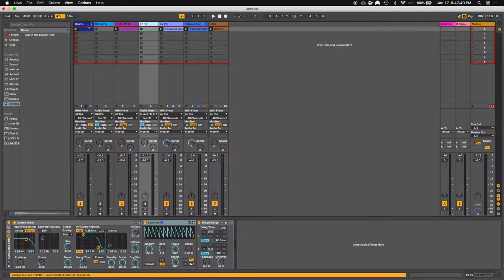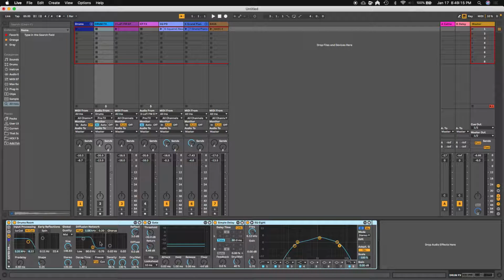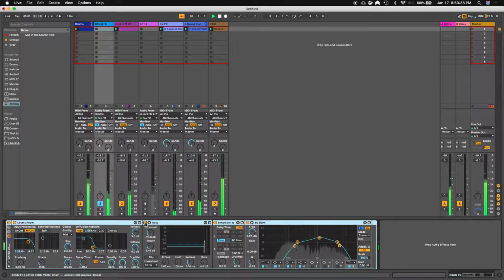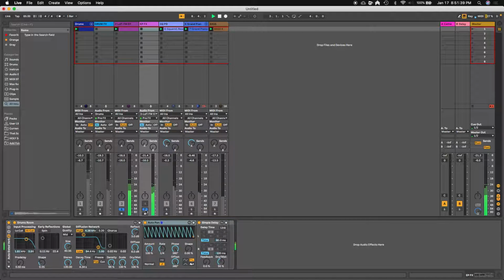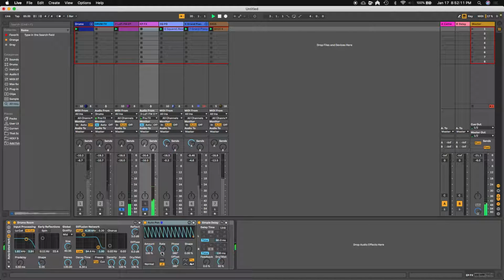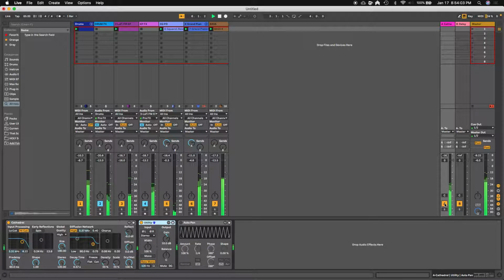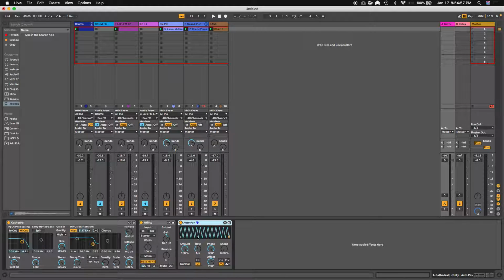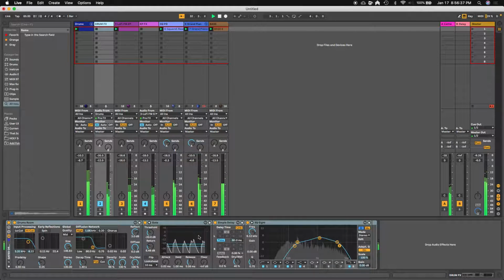ABLETON LIVE 10 Gated Reverb Tutorial!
Need a little more motion and vibe in your music tracks? in this video, I'll show you how AMPLITUDE MODULATED AMBIENCE can help! I show you 3 different ways to use a "gated reverb" type effect to gain clarity, energy, and movement in your tracks! Hope you enjoy!!

What other content would you like to see? Have any questions or problems you’d like me to address?

Mics:
Rode NT1 Condenser Mic KIT
Audix OM2 Dynamic Mic
Sennheiser MKE600 Shotgun Mic

Stands:
Road PSA1 Broadcast Mic Boom

Preamps:
PreSonus Studio Channel Tube Strip

Recorders:
TASCAM DR-40 Portable Recorder

Headphones:
Sony MDR7506

Cables:
XLR Cable
TRS Cables

If you found this content helpful or inspiring, consider donating toward more great content!

You are not obligated to do so, but it's kind of like giving me a tip at no extra expense to you, which in turn helps me offer more valuable content in future videos to come! Thanks!